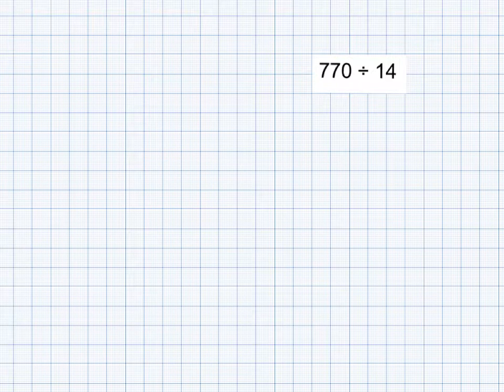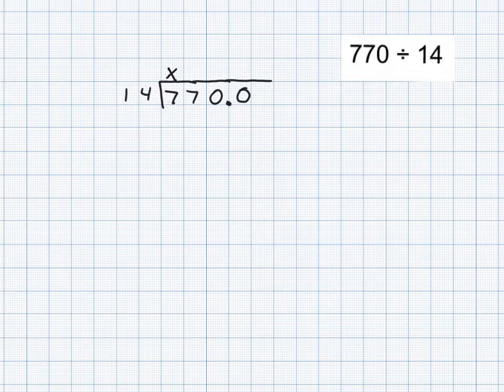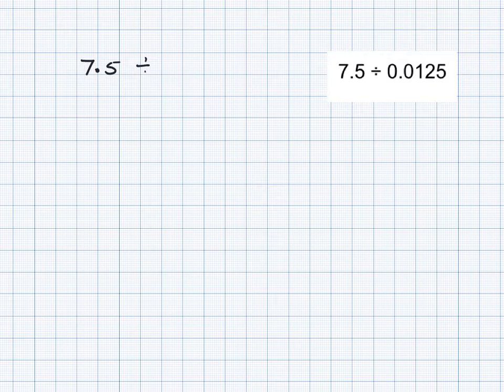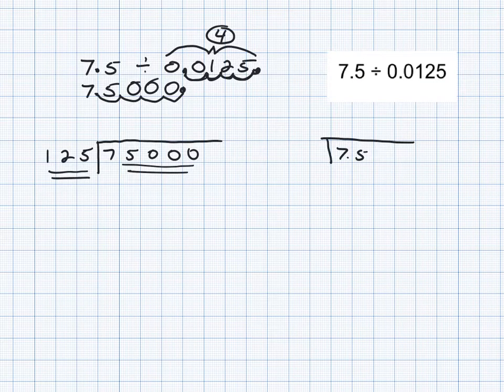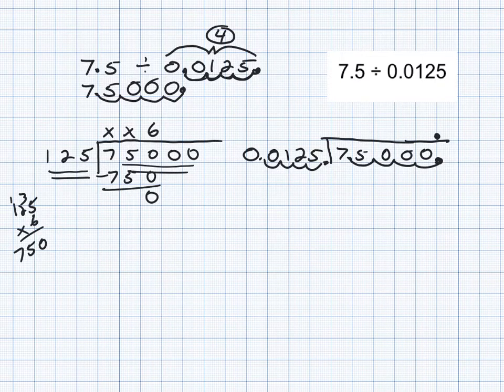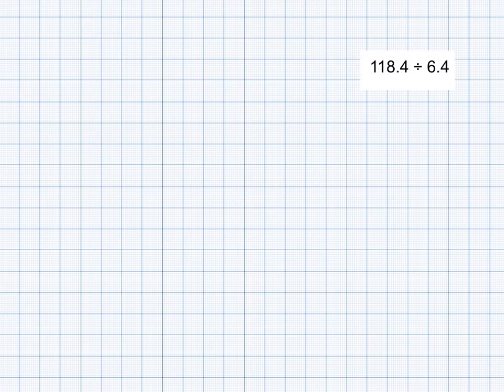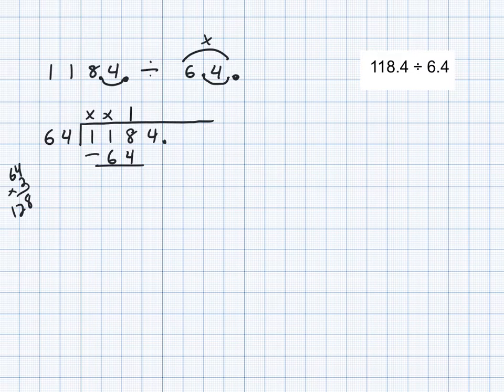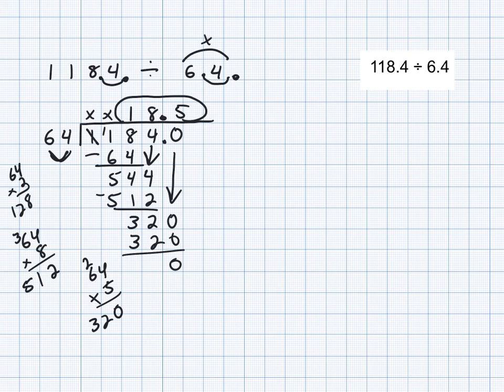Dividing with decimal divisors and decimal dividends